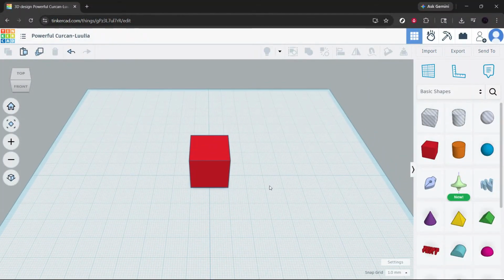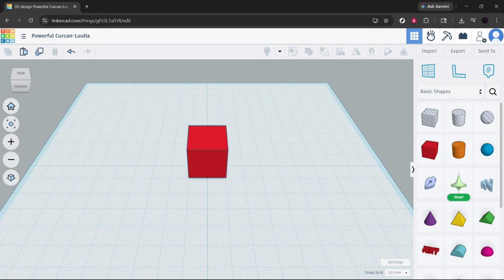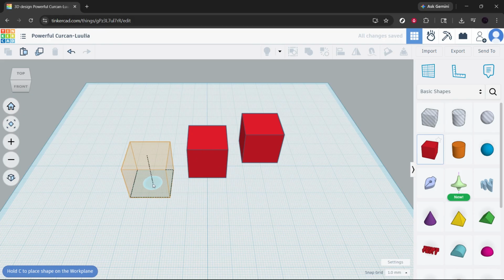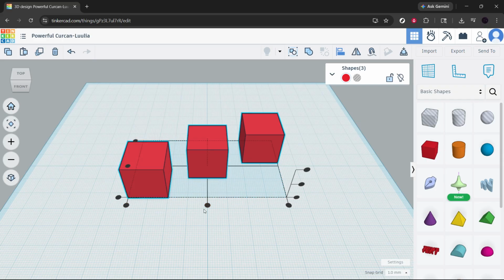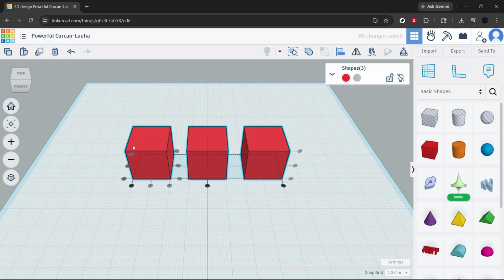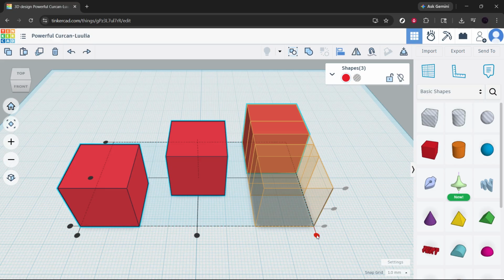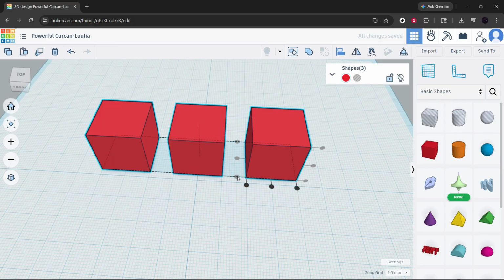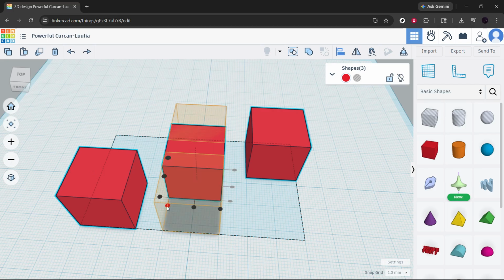How To Align Objects In Tinkercad (2026 Easy Guide)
Learn how to align objects in Tinkercad using the Align tool, selection box, and base object method.
Perfect for cleaner 3D designs, faster editing, and more accurate object placement.

Timestamps
0:00 Introduction
0:16 Select Objects
0:40 Activate Align Tool
1:04 Alignment Handles
1:28 End Dots
1:48 Center Dots
2:07 Preview
2:25 Align To A Specific Object
2:56 Recap And Outro